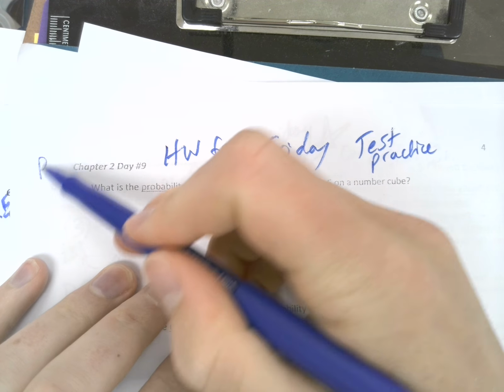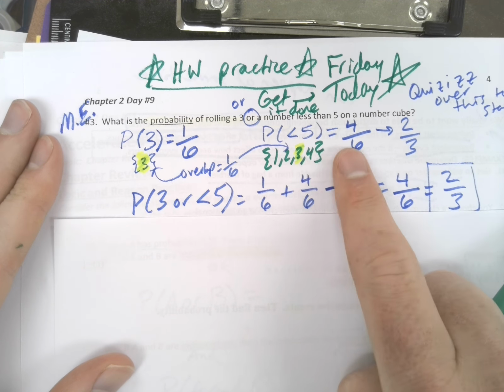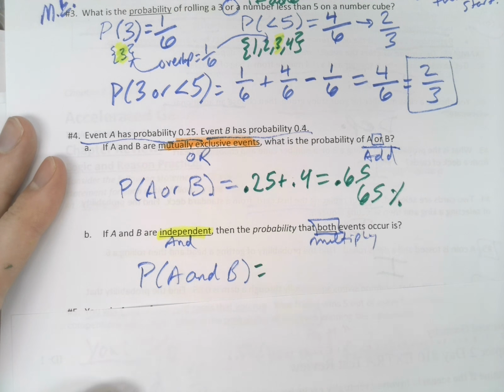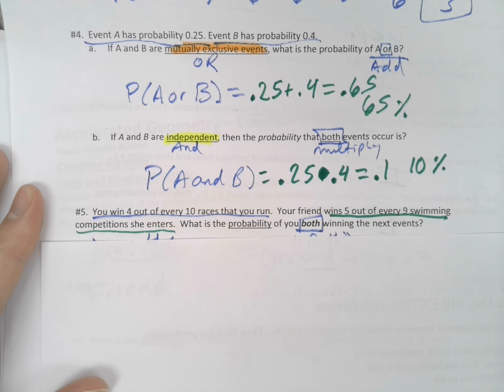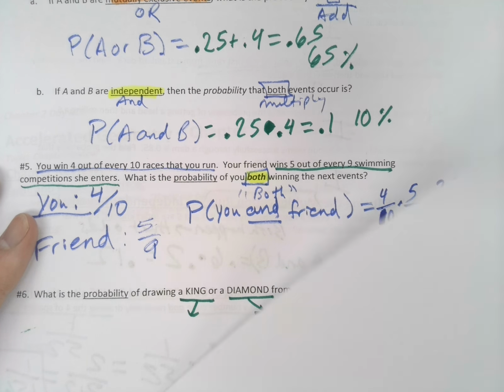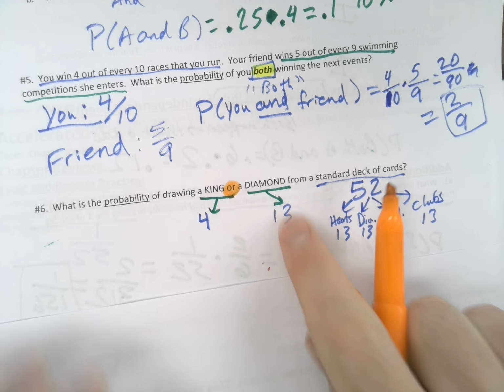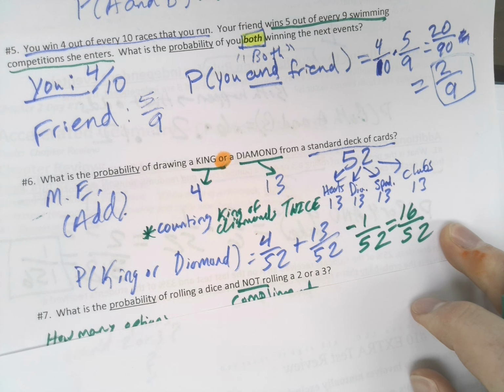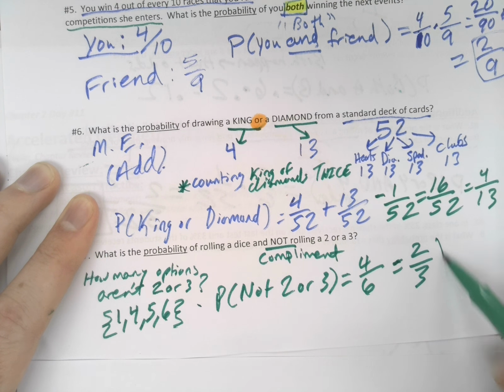Chapter 2 Day 9 Page 4 HW